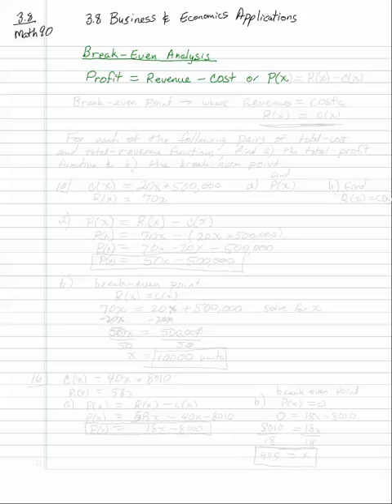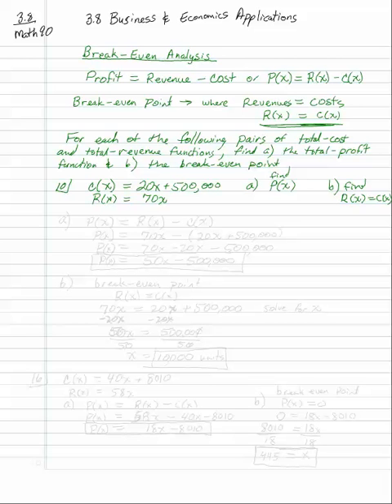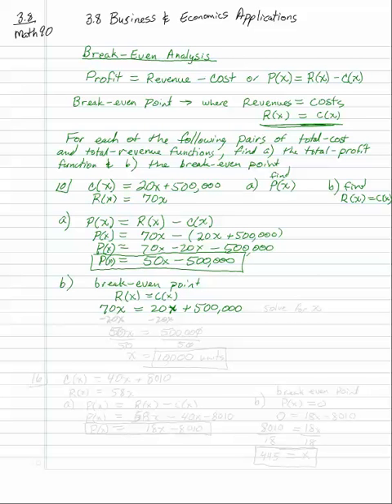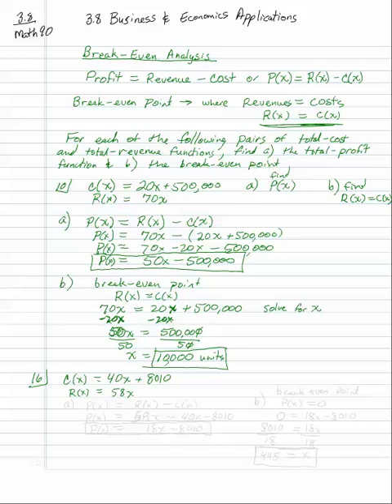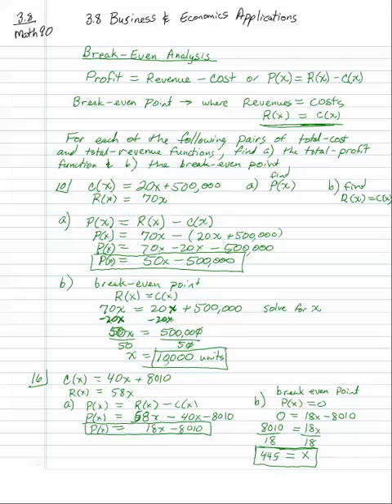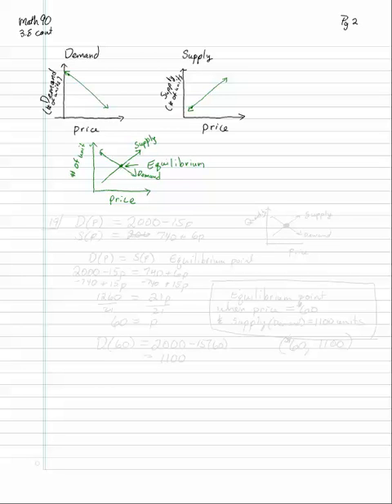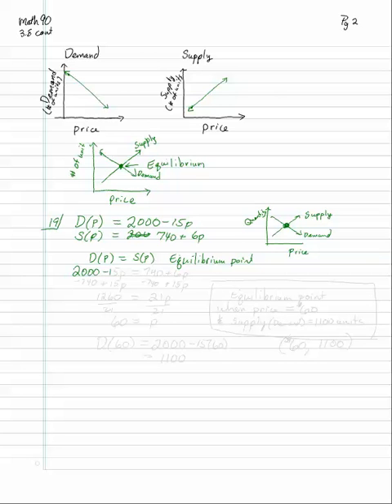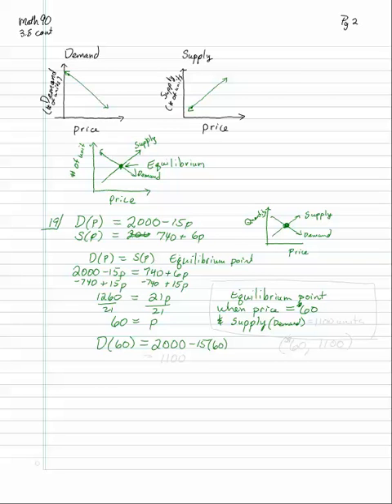Math 90 lecture 3 8